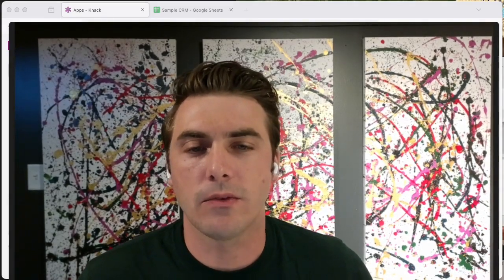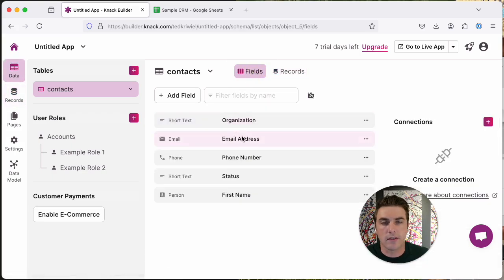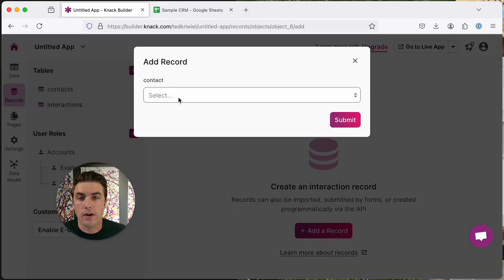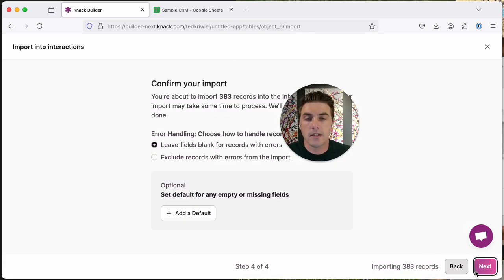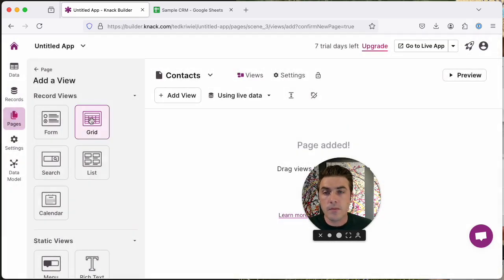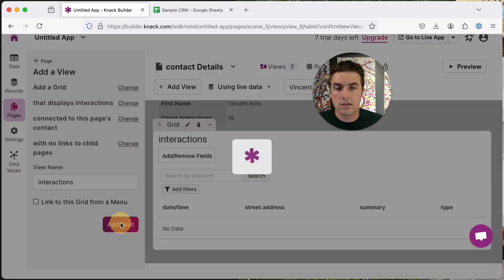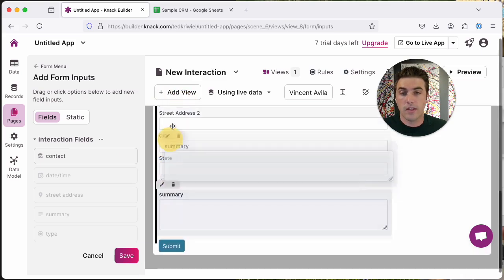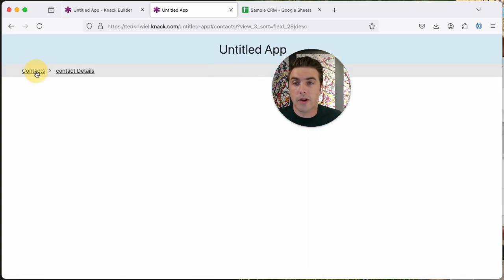Build a Custom CRM in 7 minutes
Understand the foundations of a CRM by building one from scratch.